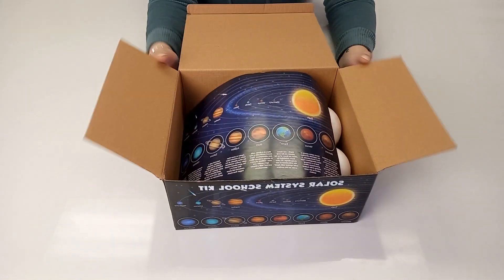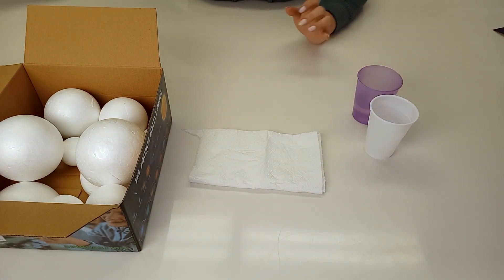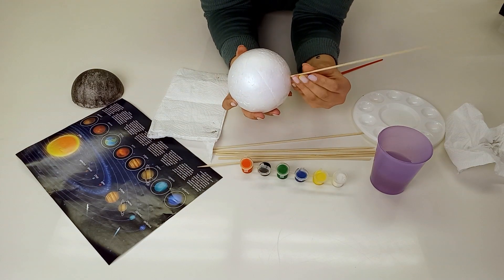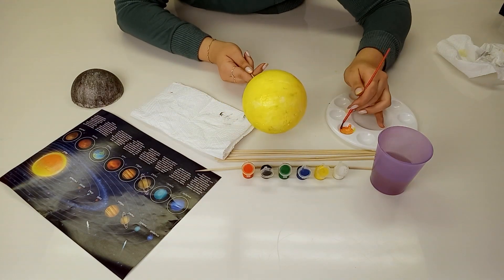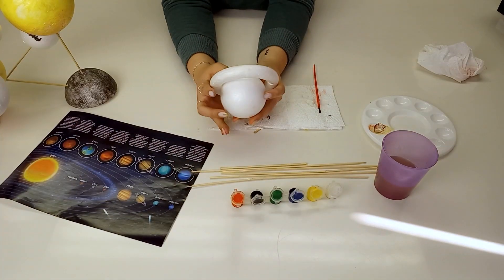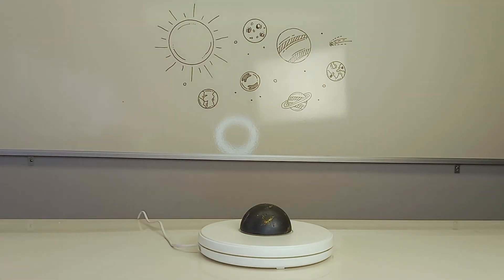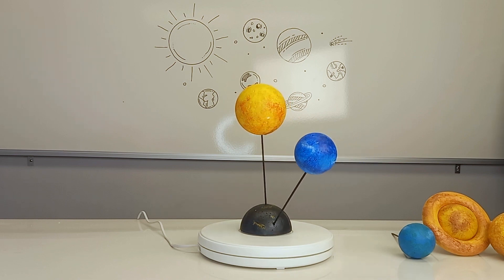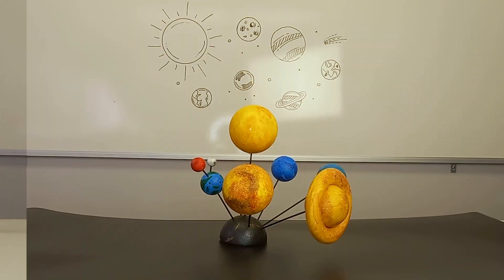Uniross Solar System How To Video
How to use the Uniross solar system kit to create your very OWN galaxy.